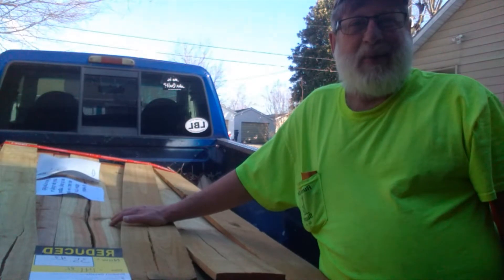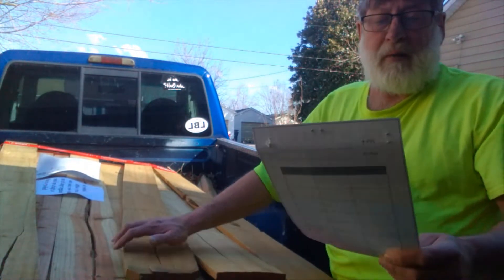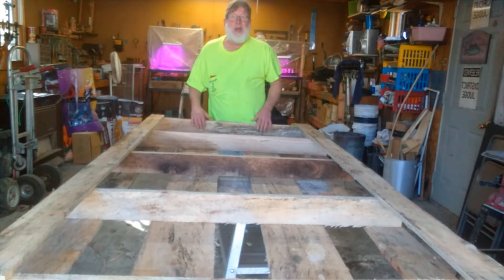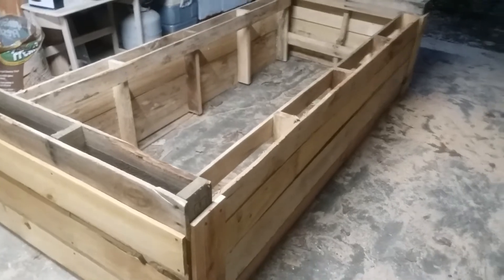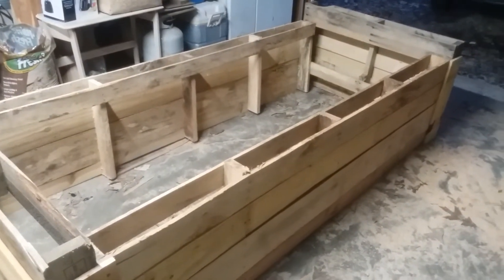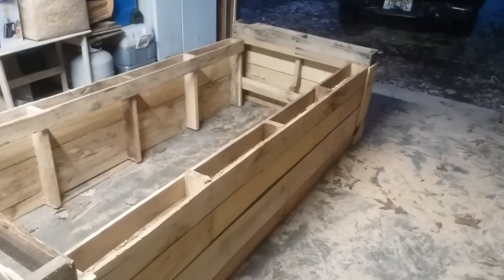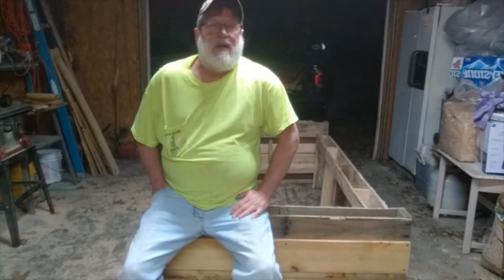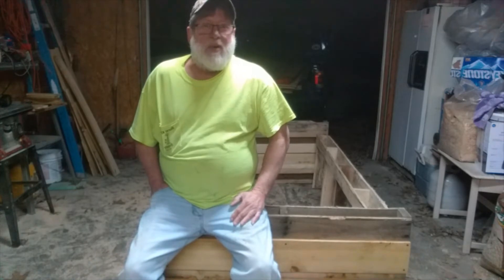DIY PALLET GARDEN BED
Pickup a pallet of lumber cheap and starting to build my raised beds.

If you like you can send me a card or just a letter saying hi. Letter are a dying art now days. But it makes me so happy when I get mail.

     Bubs Getting Started
   400 West Lake St.

 Thanks and have a good one!!